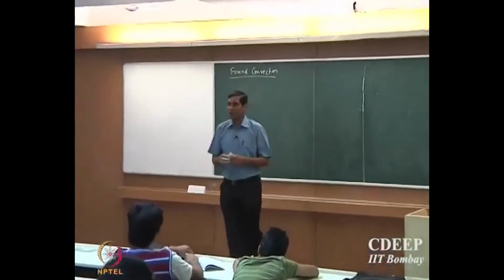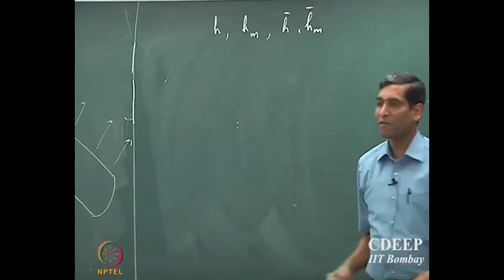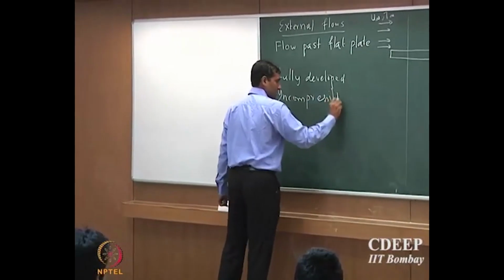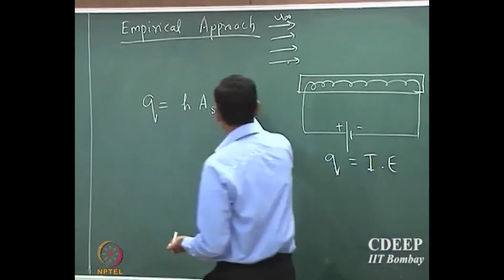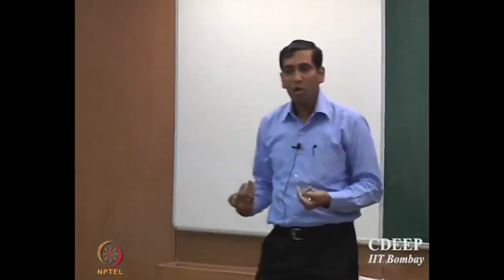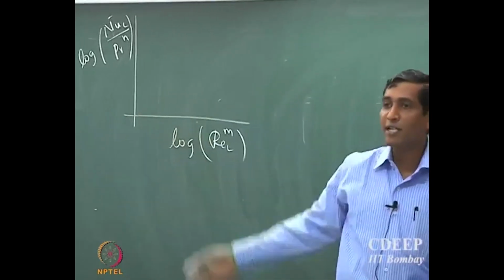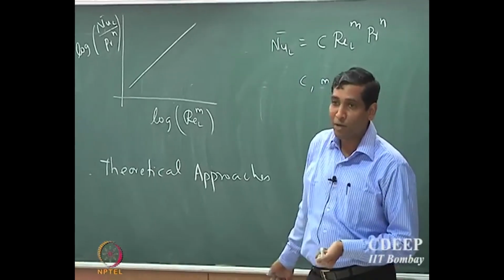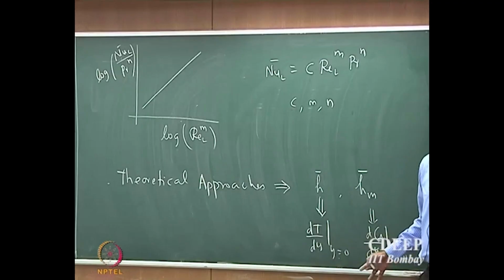SP33 HT025 0443